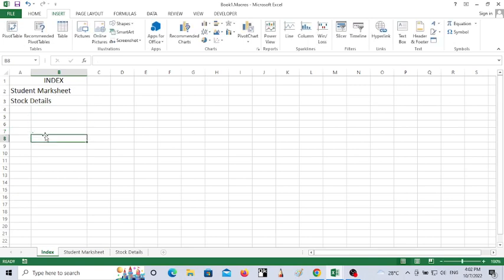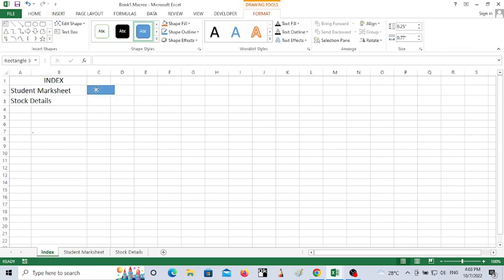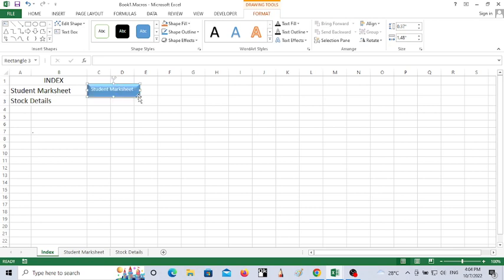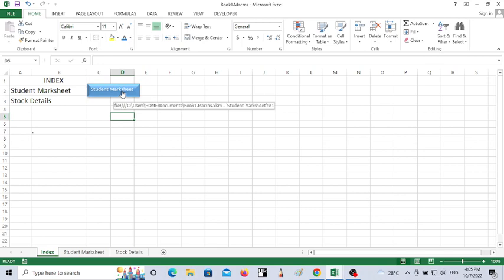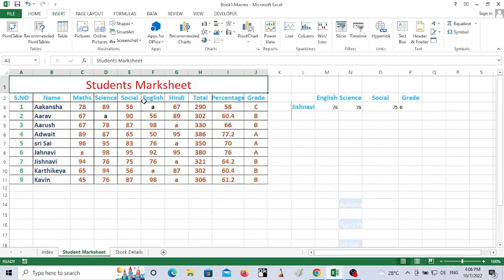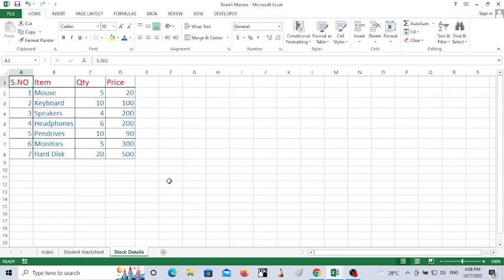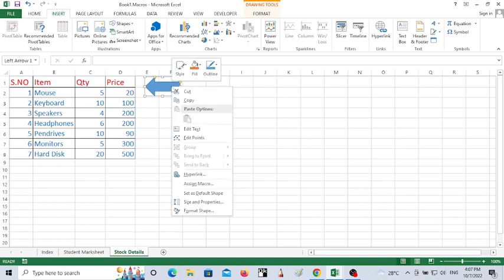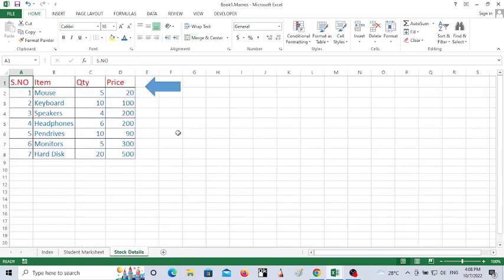Excel Buttons & Hyperlink | How to insert Buttons & Hyperlink in Excel | Excel Tutorial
In this video will learn how to use buttons and hyperlink in excel.